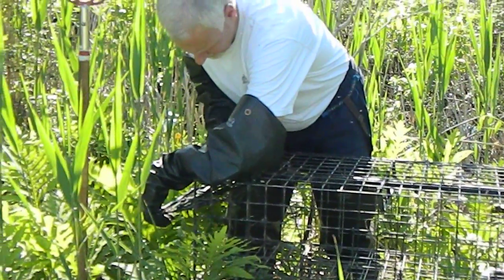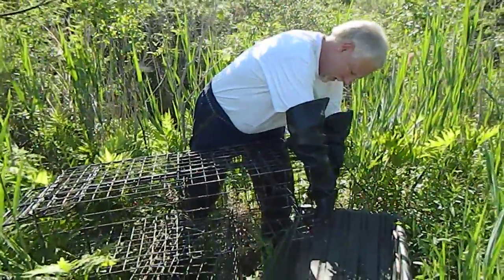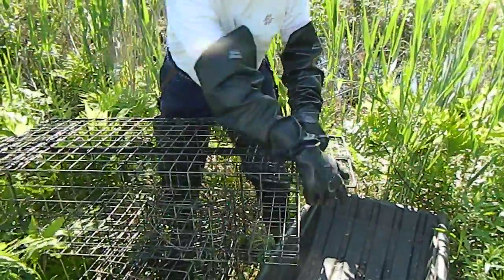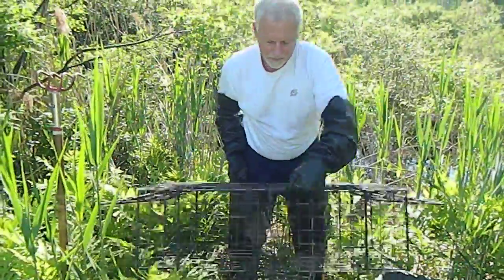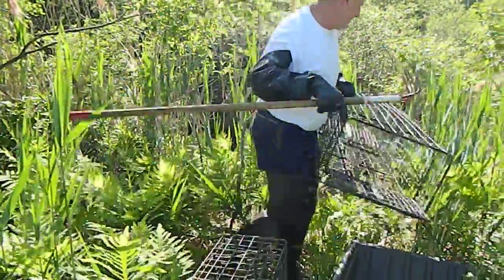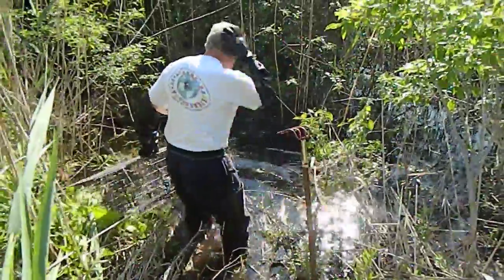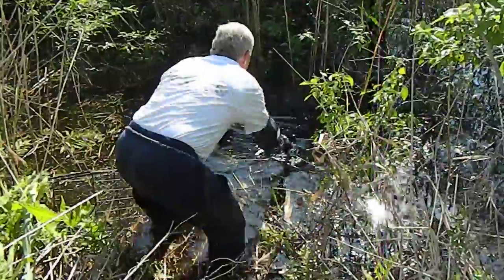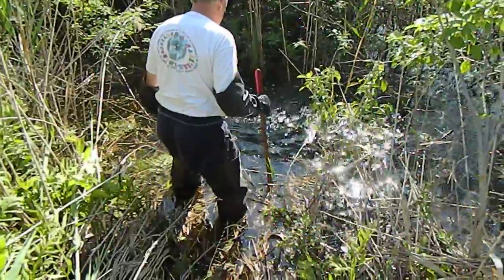Cage Trapping Beaver with Jim Comstock